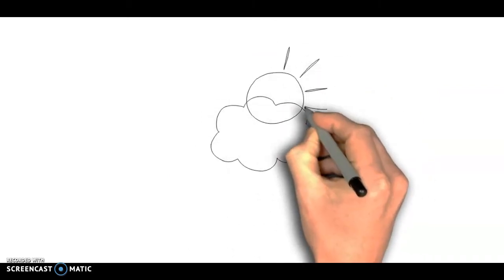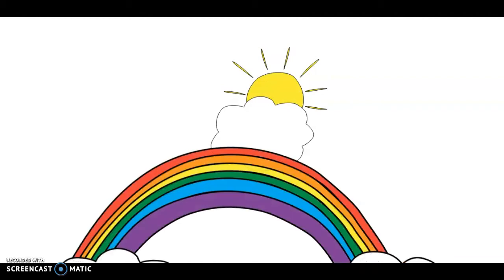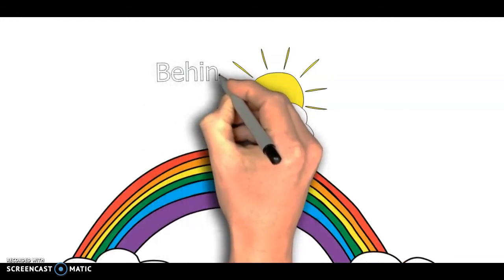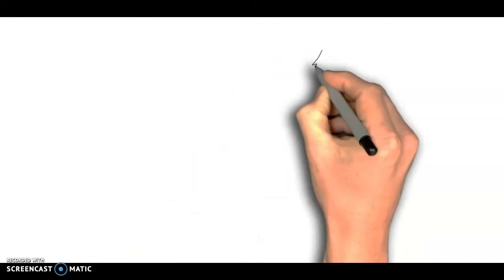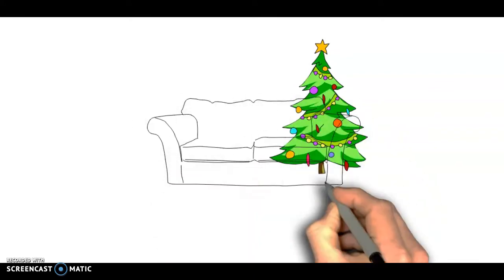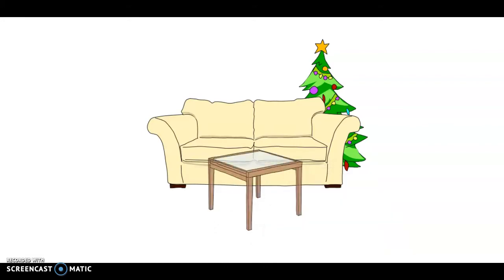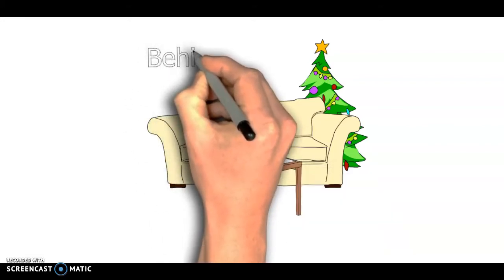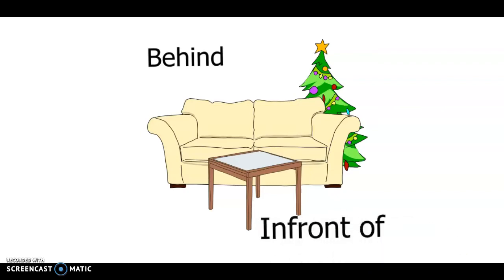Concept of Behind And In front Of for kids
Get clear understanding of concept that is Behind and In front Of